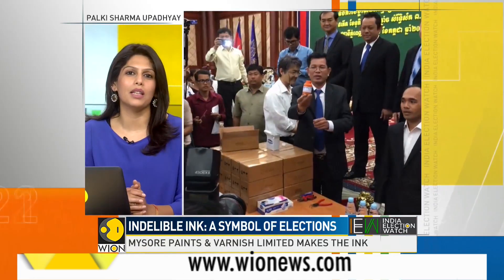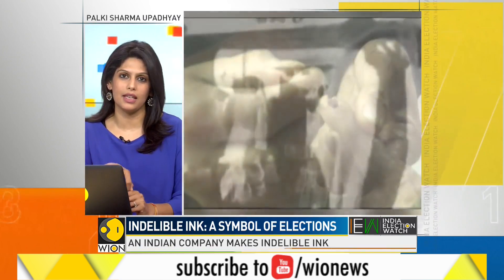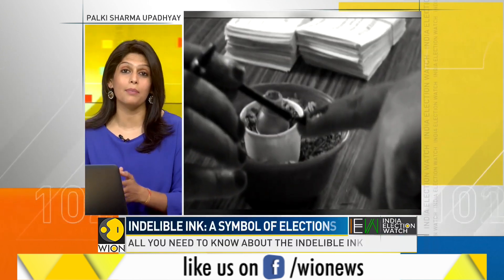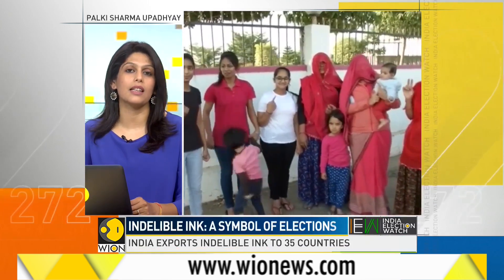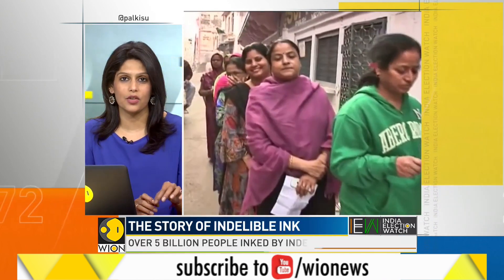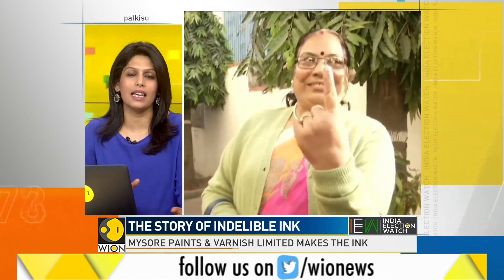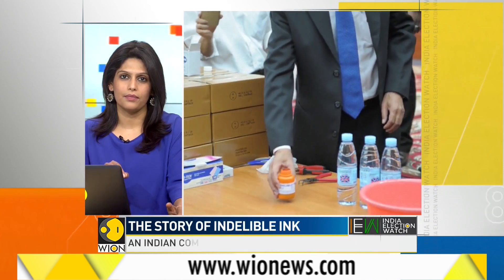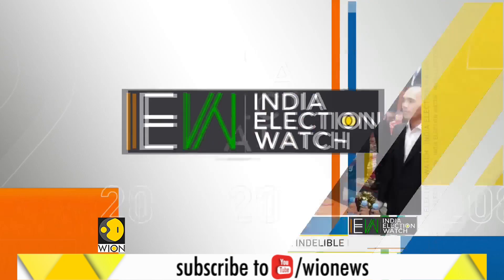India Election Watch: All you need to know about the Indelible ink used in elections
In this segment of WION, watch detailed analysis of Indelible ink which is used in every General Election. W atch full video to know more.